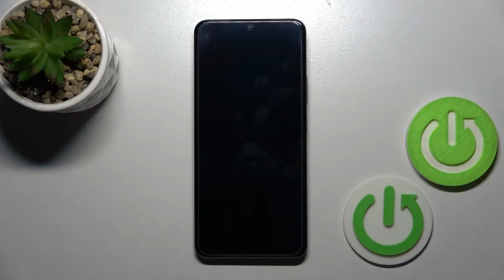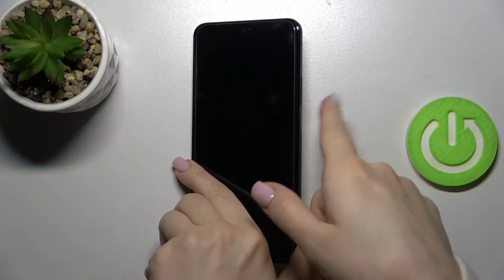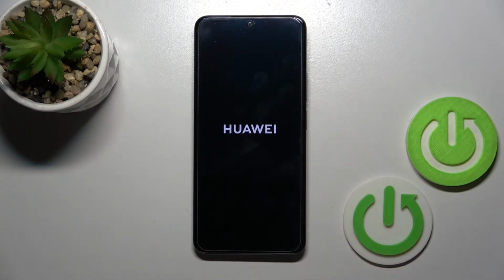How to Switch On HUAWEI Nova 10 SE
Find out more info about HUAWEI Nova 10 SE:
Watch this tutorial if you want to know how to switch on HUAWEI Nova 10 SE. Follow our steps and simply turn on that phone. Visit our YouTube channel if you want to know more about HUAWEI Nova 10 SE.

How to switch on HUAWEI Nova 10 SE? How to turn on HUAWEI Nova 10 SE? How to power on HUAWEI Nova 10 SE?